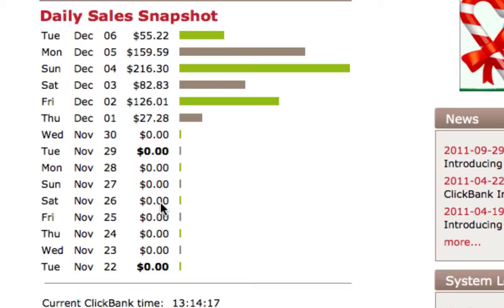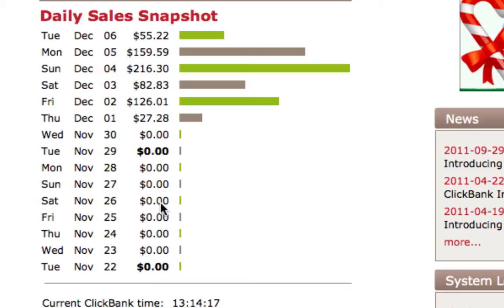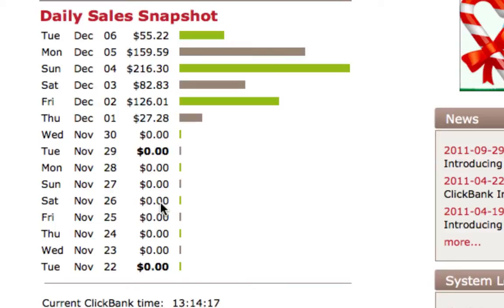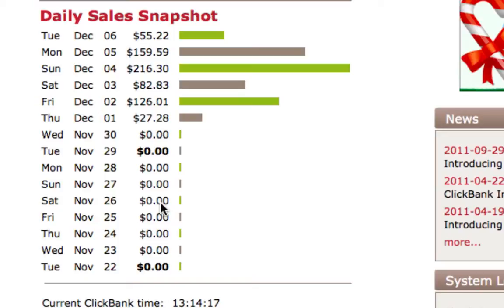Making Money Online For FREE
Stay at home moms, students whose class schedules and study needs keep them very busy, retirees, and others for whom full time work or at least full time work outside of the home is simply not an option, can earn money at home taking online paid surveys.

Even those simply in need of a little extra money are also likely to be interested in the possibilities offered to them by the opportunity to earn money while keeping close to home. With the price of gasoline being what it is these days, working from home is an attractive option to many - especially those of us who must commute to work every day by car!

There are in fact a lot of opportunities for lucrative at home work out there to be taken advantage of, including participating in paid surveys. This is certainly an interesting and easy way to make money - you get paid to give your opinion, usually about products or services on the market or about to make their way into the public eye.

Why would a company pay me for my opinion?

Simply, taking the idea of the focus group, where people are gathered and asked their opinions about a product to the online world is more efficient for companies. These kinds of surveys are done in the interests of refining product development and/or marketing strategies for products and services.

Gathering information from typical consumers like you allows manufacturers and marketers to refine and improve their offerings, making for a marketplace full of higher quality products for everyone - better yet, you can get paid to help this process along.

It's really a win-win situation. The companies who offer the paid survey opportunities can use the information that you and others like you furnish them to improve their products. You are compensated, sometimes very handsomely for your time and your opinions. And all of this can be done in the comfort and privacy of your own home! It's the next best thing to free money. These sorts of work at home jobs are abundant and are open to anyone with an internet connection, some spare time, and a willingness to be paid (aren't we all?).

In our connected age, many companies have chosen to take some or all of their business online and this can be a goldmine for the home based worker or entrepreneur. A quick search on your favorite search engine for "market research survey companies", "legitimate online paid surveys", "paid surveys", etc... will yield a wide array of paid survey opportunities which are likely to interest you.

Chris Simpson is dedicated to helping people find honest and legitimate work from home and home based business opportunities.